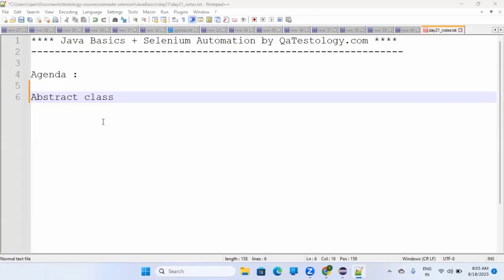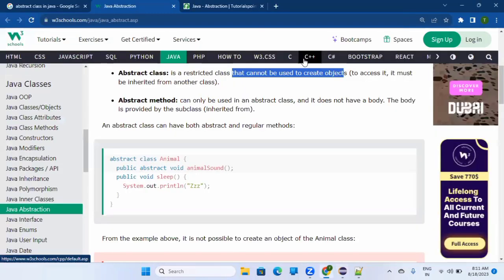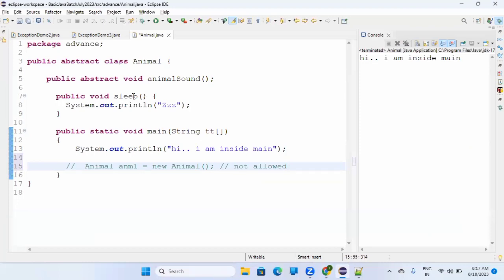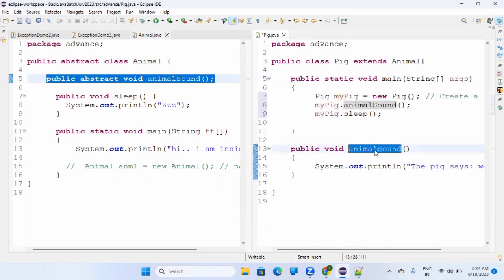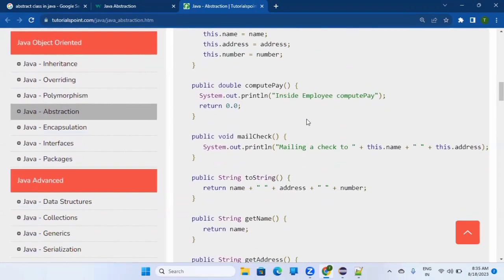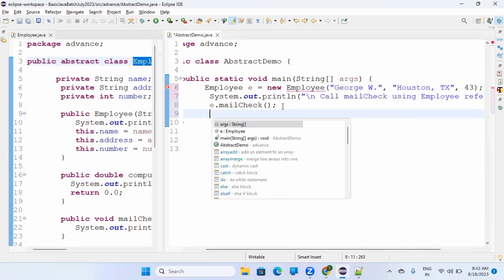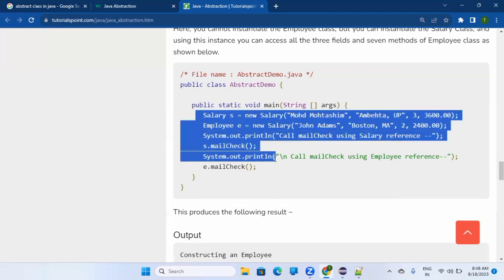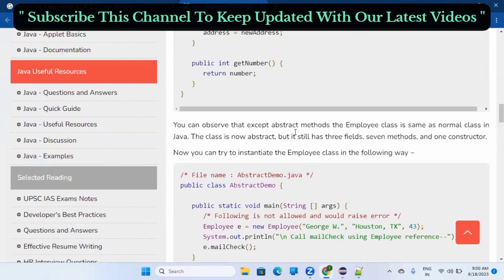SESSION-46_Abstract Class In JAVA